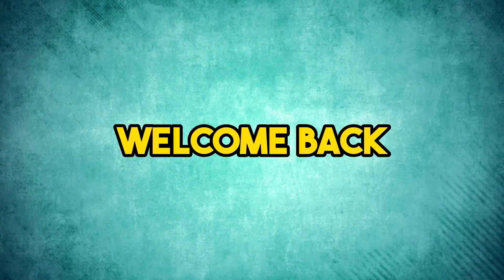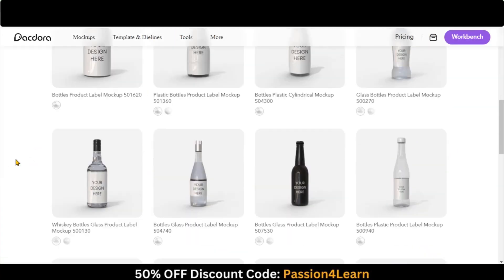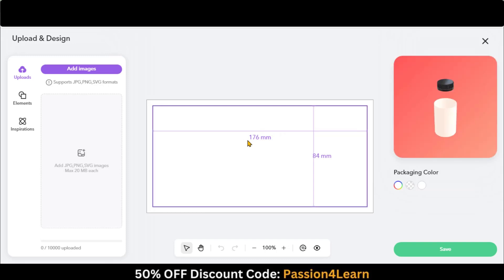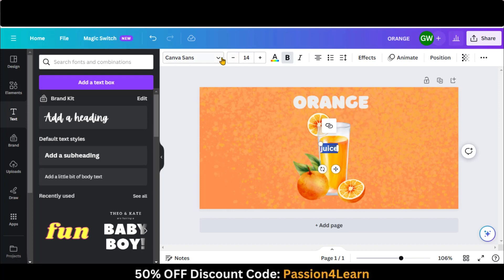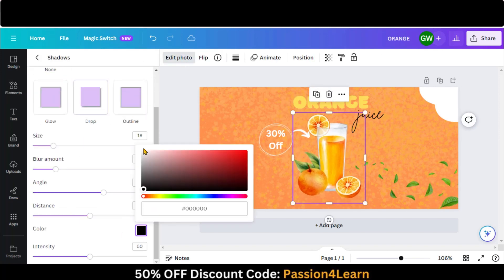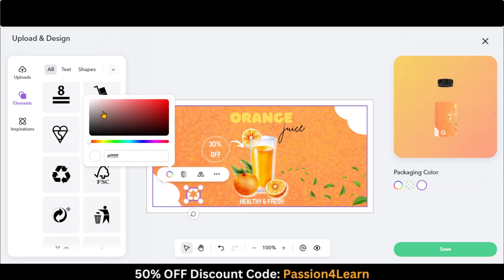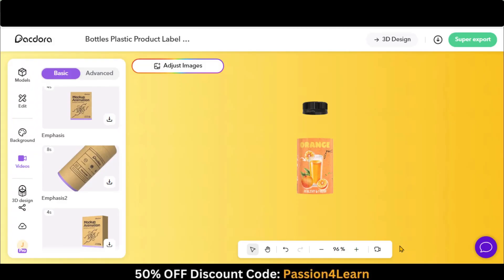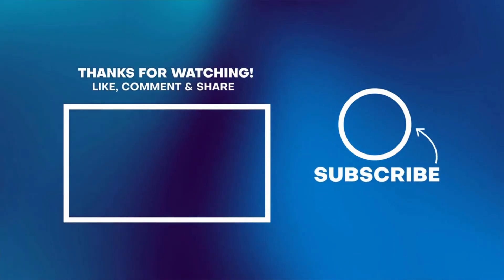How To Make Product Packaging and Label Design With Pacdora - Passion4Learn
Unlock the secrets of captivating product packaging and label design with Pacdora in this comprehensive tutorial! Learn the art of product packaging design, explore innovative ideas, and discover how to bring your vision to life using Pacdora. From product packaging design in Adobe Illustrator to creating stunning mockups, we'll guide you through the entire process.

➖➖➖➖➖➖➖SOCIAL➖➖➖➖➖➖➖
👥-Like me on Facebook: